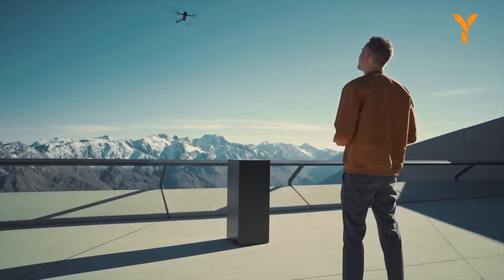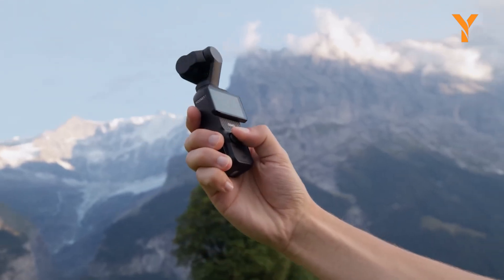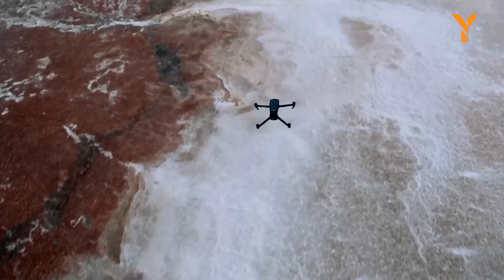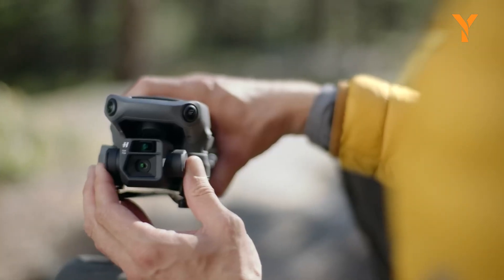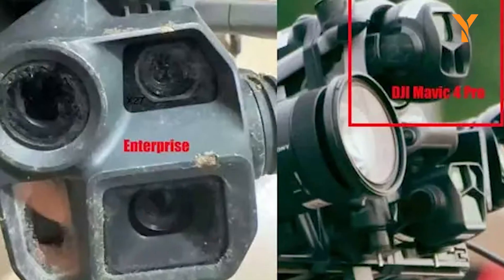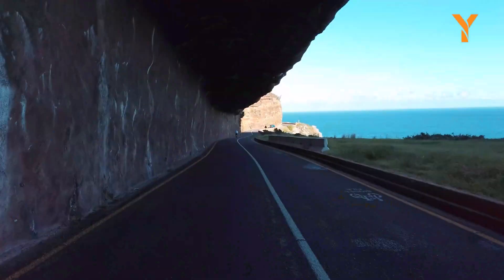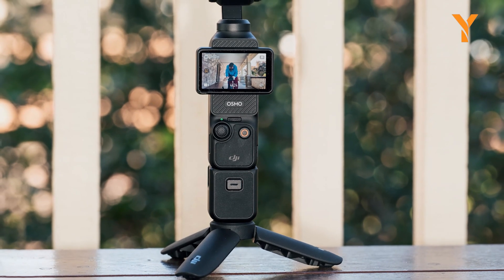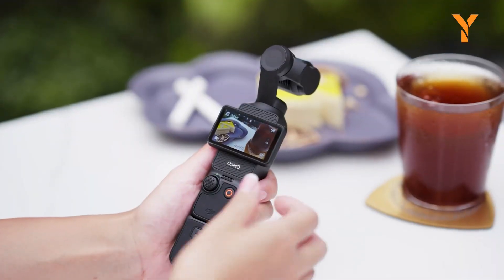Next DJI Releases That Are Coming Soon Mavic 4 , Mini 5 Pro, Pocket 4 & More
DJI is gearing up to launch its next wave of cutting-edge drones and accessories, promising improved performance, advanced features, and enhanced imaging capabilities. As anticipation builds, leaks and rumors hint at exciting upgrades for professionals and hobbyists alike.

**Video Credit
@‌DJI